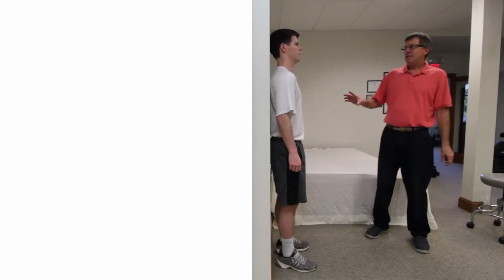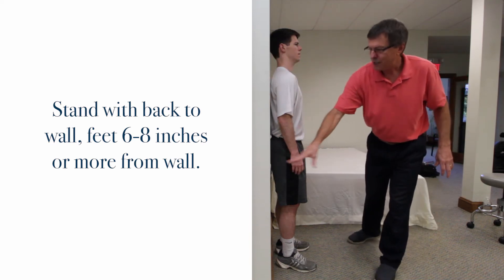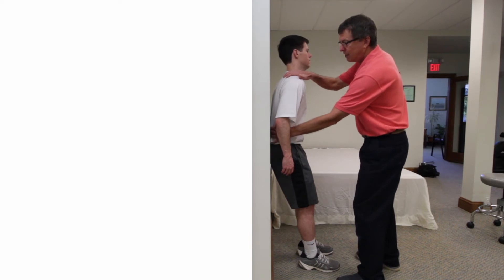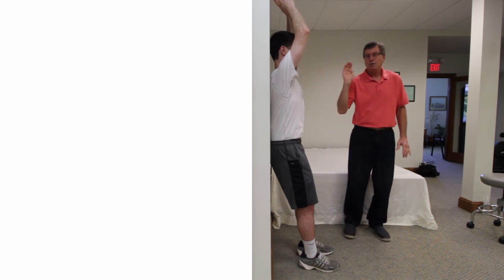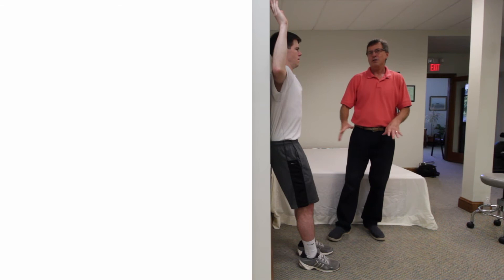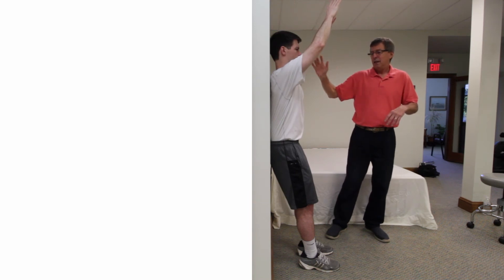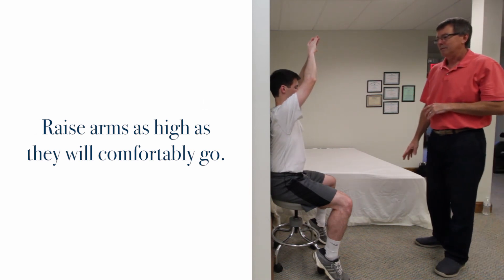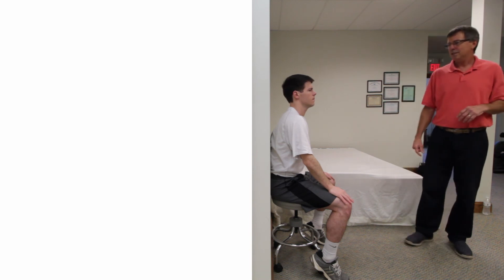Wall Angel – Standard and Seated